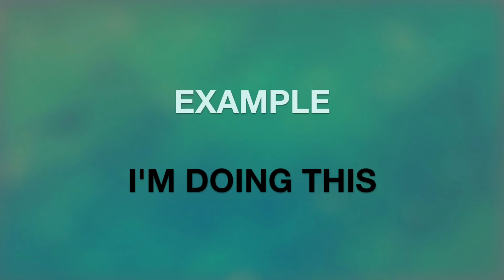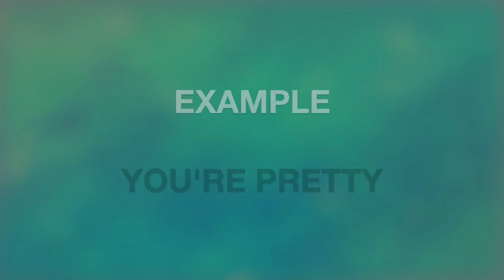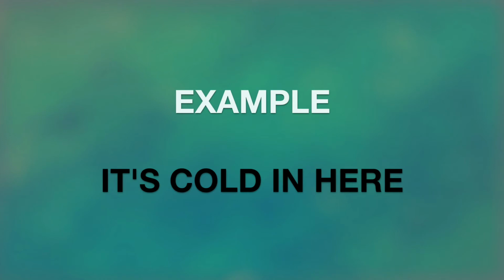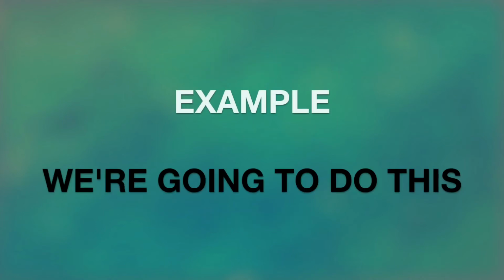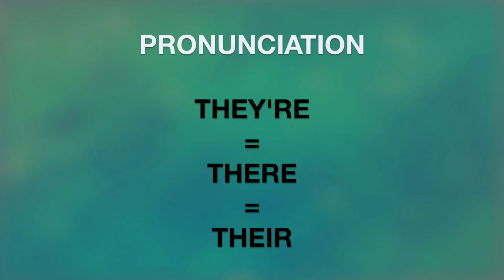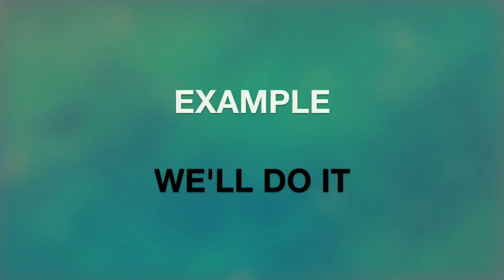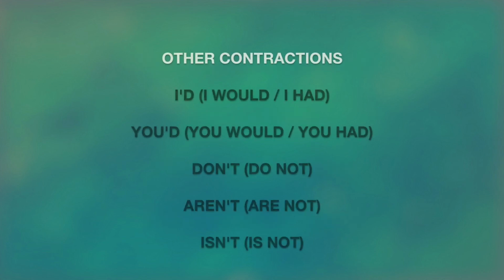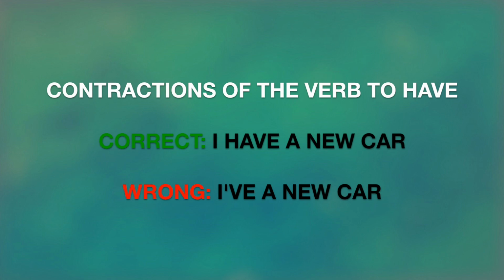Pronunciation of Contractions in English